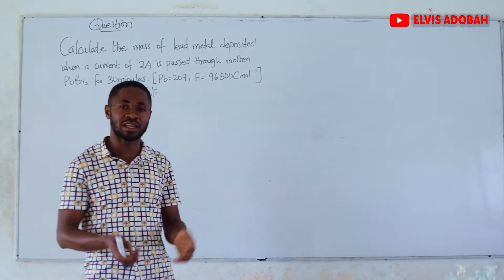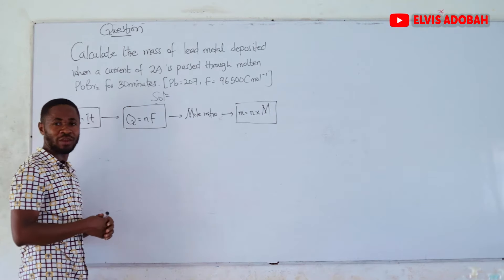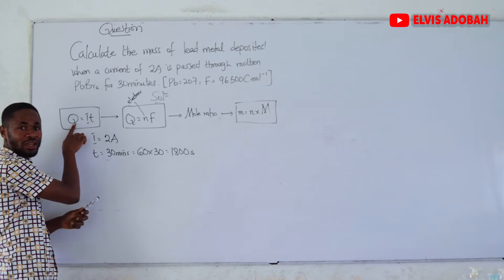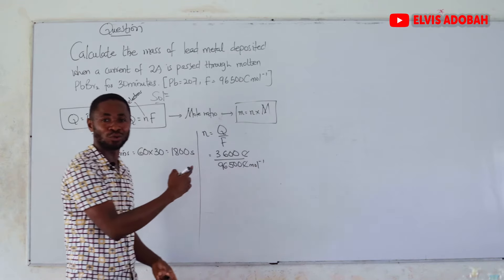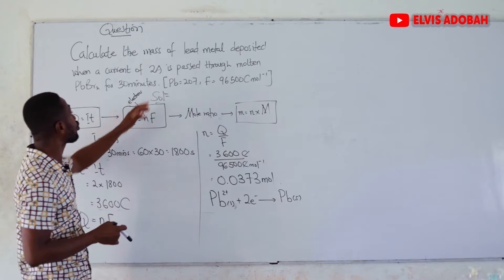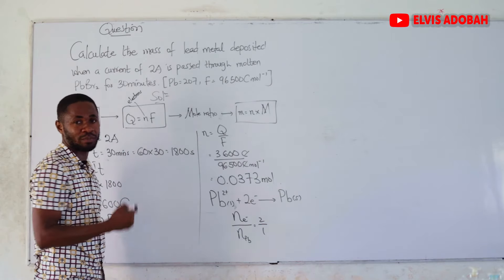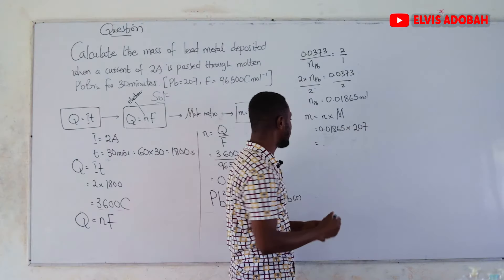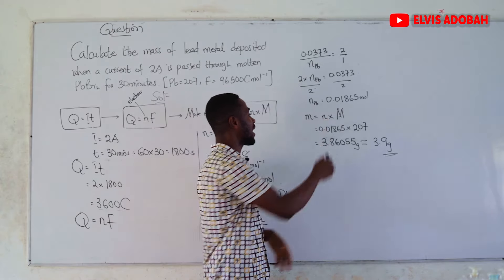Electrolysis calculations, Faraday’s laws